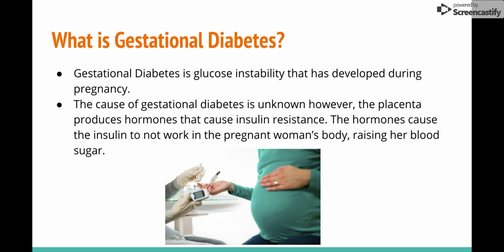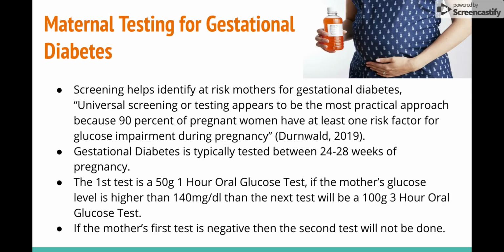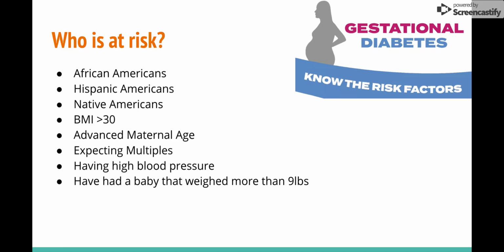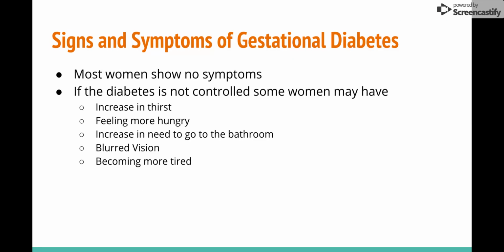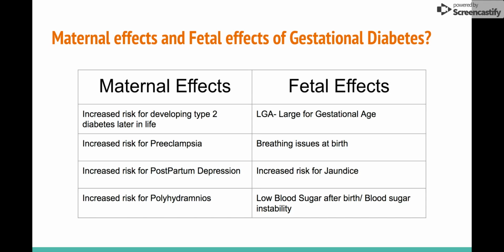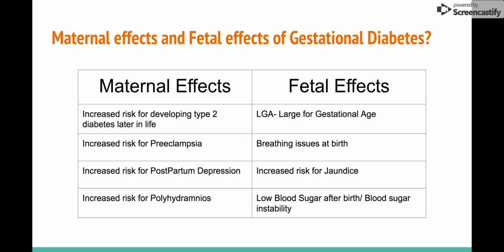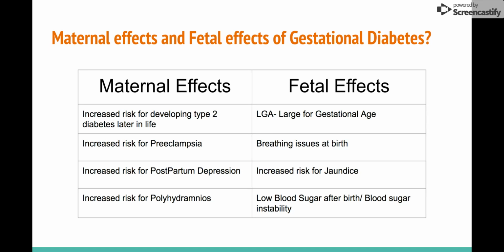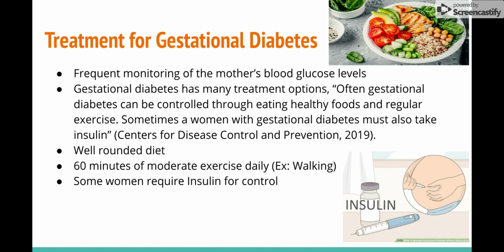Diet 211- Gestational Diabetes - Google Slides